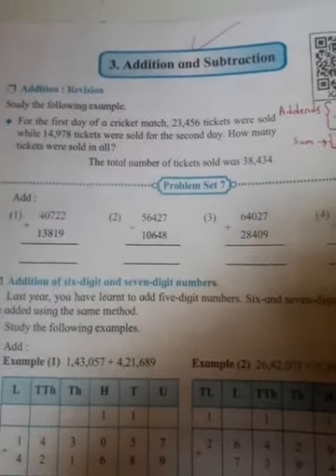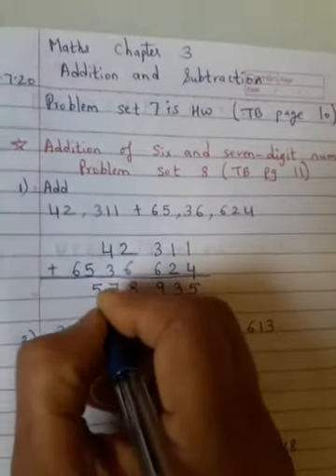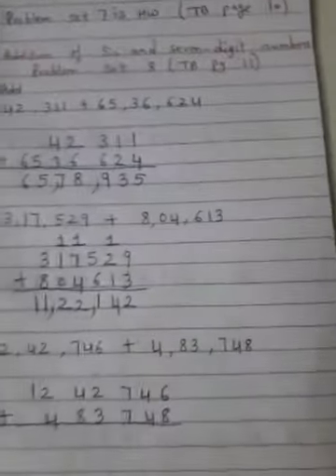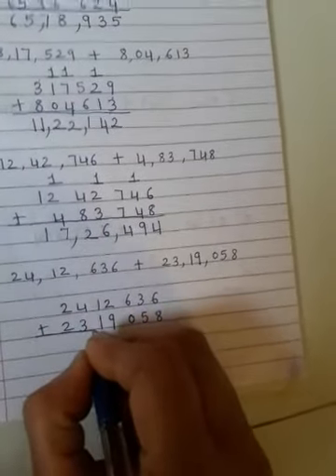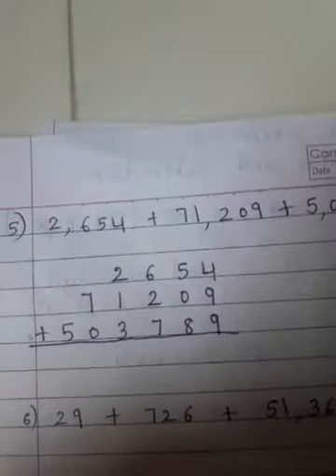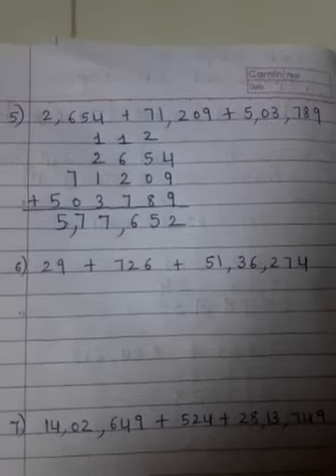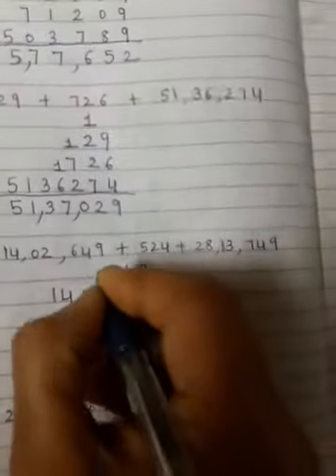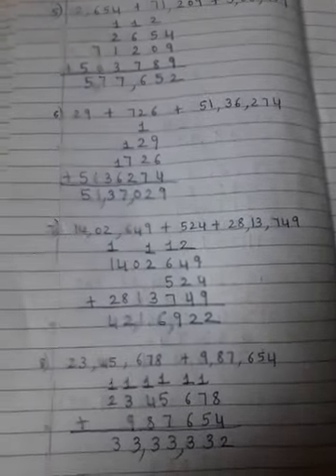150720 | Class V | Maths | Chapter 3: Addition and Subtraction - Part 1.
Addition  word problems are solved in this video.